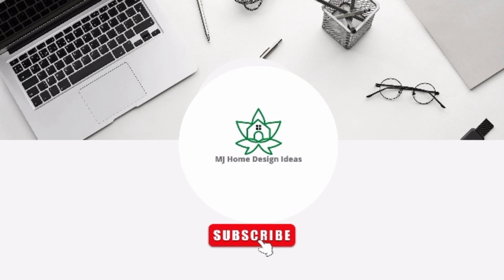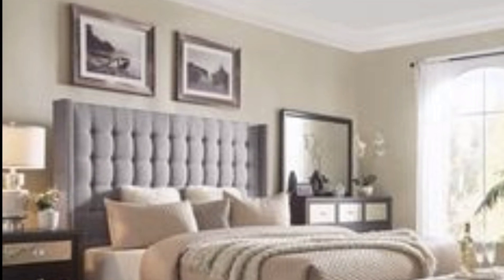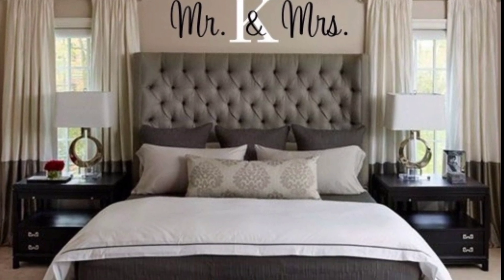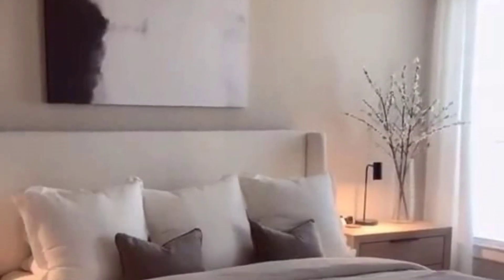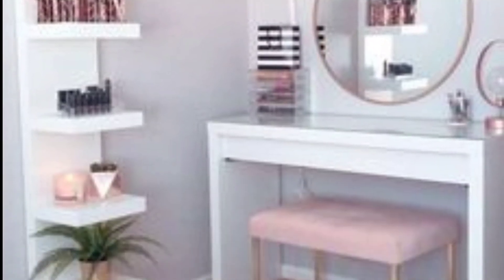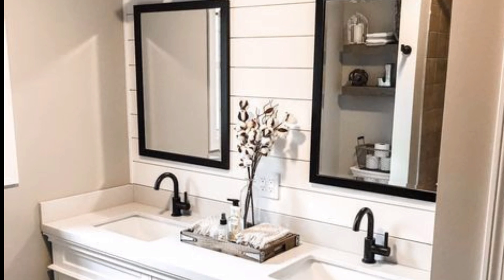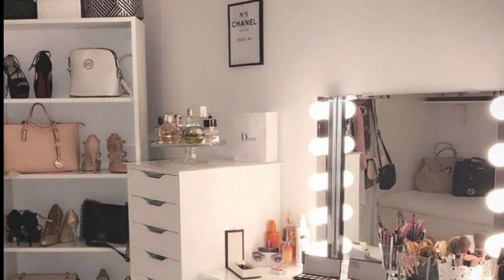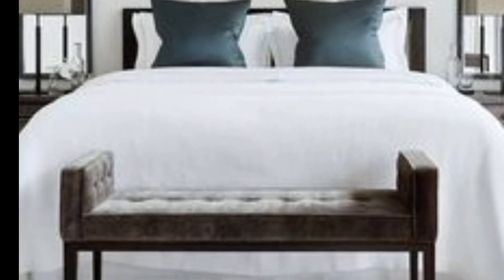100 Modern bedroom Design Ideas 2023 | Wooden Bedroom Furniture Home Interior Wall Decorating Ideas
100 Modern Wooden Cupboard Design Ideas for small Bedrooms 2023 | Modern Wardrobe Interior Design ideas 200 Modern bed design ideas 2023 for modern bedroom furniture  bed design bedroom design bed design photo gallery modern bed design latest bed design 2022
100 Modern bedroom designs 2022 Bedroom wall decorating ideas, master bedroom furniture design sets including modern bedroom cupboards, dressing table ideas and modern platform bed designs, Modern bedroom decorating ideas including pop false ceiling designs with LED ceiling lighting ideas and bedroom wall decorating ideas, wallpaper, wall cladding and wall paint ideas and color combinations